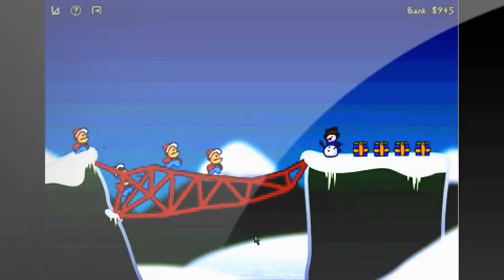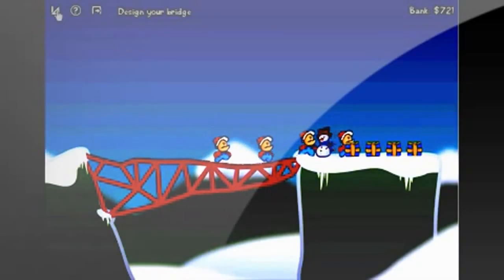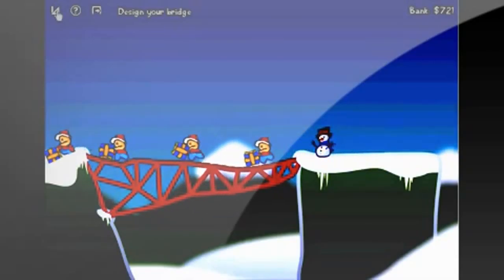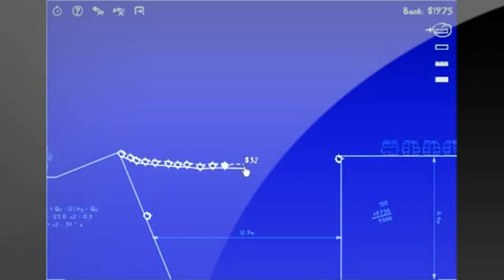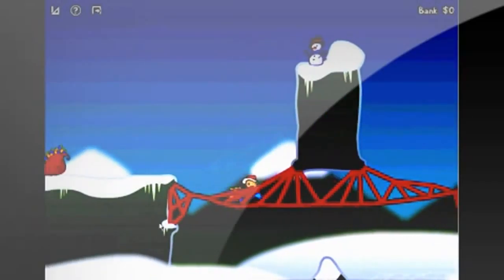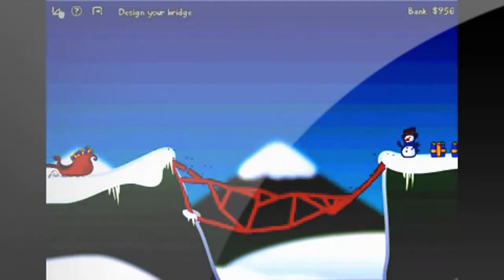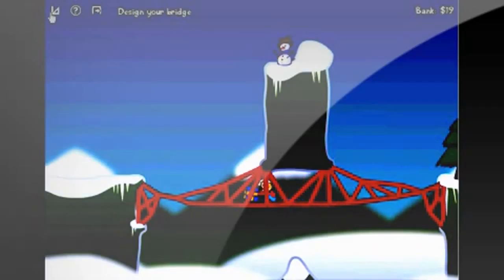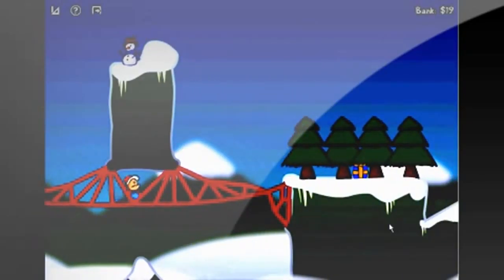Flash Game 7 Cargo Bridge Christmas Pack